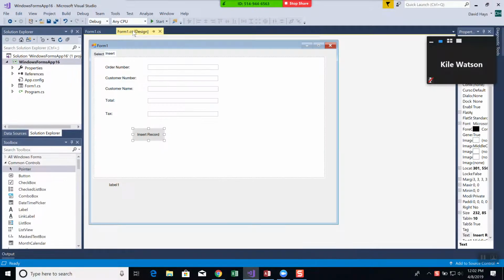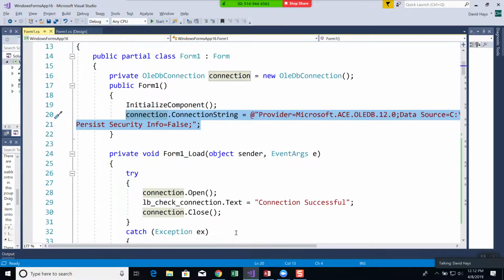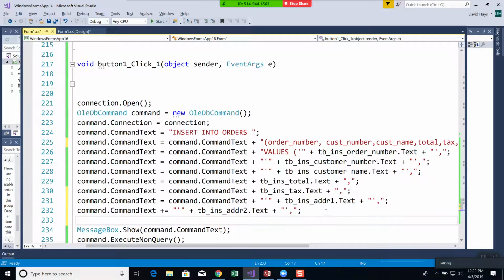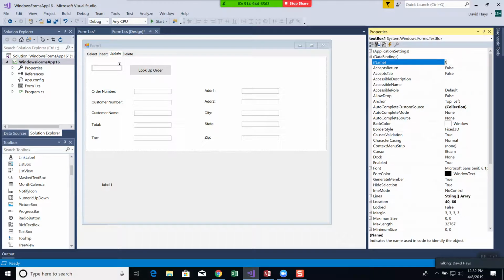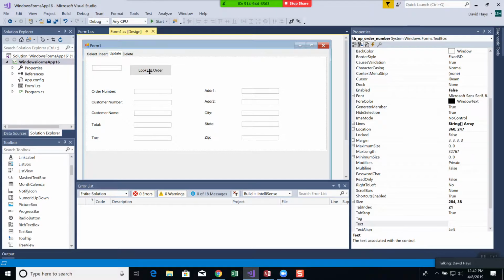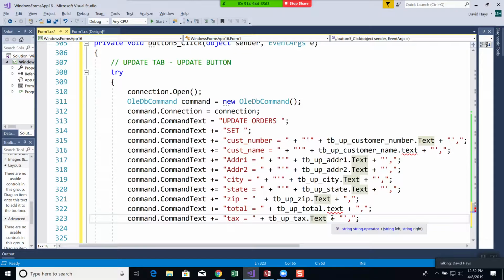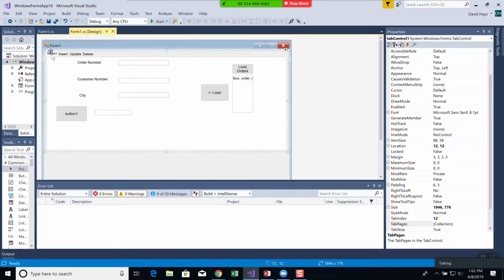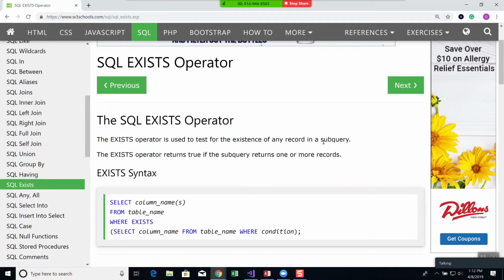C# Programming - Class Session - 4/8/2019